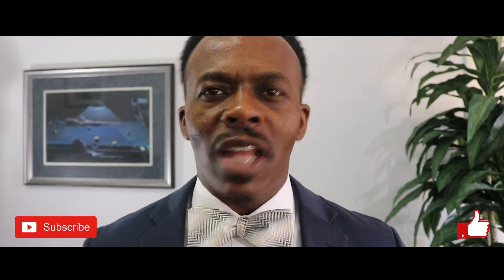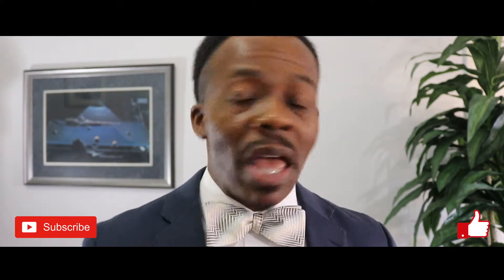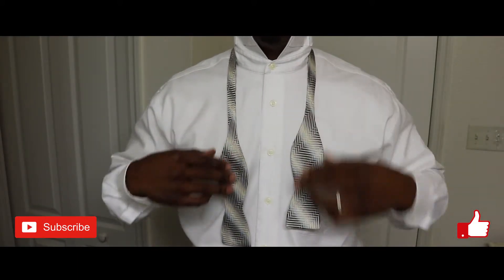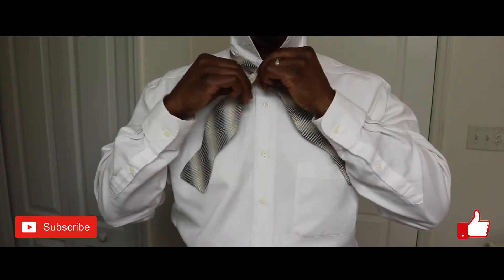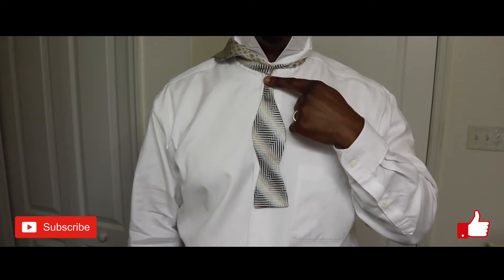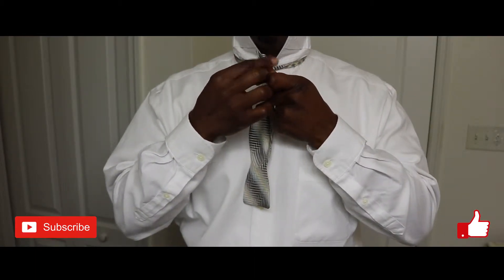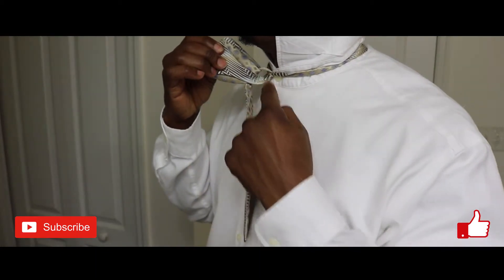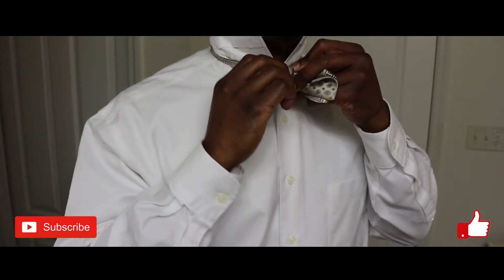How to Tie A Bow Tie in 6 Easy Steps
This channel is for Bow Tie aficionados, enthusiasts, everyday wearers, once in a whiles, curious and anyone wishing to learn how to tie a bow tie :)!

Six easy steps:

Once you've adjusted the bow tie to your size, place it across your neck. Be sure to leave one end slightly longer.

1. Take the longer end and cross it over & under the shorter end. Toss this side across your shoulder.
2. Take the shorter end and form a bow across the top of the collar.
3. Now grab longer end and lay it down the center of the bow, right down the middle of your shirt.
CRITICAL NEXT STEP!!!
4. Bring the ends of the bow together out front and gently tug. This helps to open the "Rabbit Hole" BEHIND the bow.
5. Using your off hand, feed the lower portion of the tie through the rabbit hole until it's almost even with the bow.
6. Gently pull the looped ends to tighten the bow. It's just like tying shoes. The reason I'm tugging a bit more is because I wear my own signature reversible bow ties. This creates a CLEAN CRISP BOW!

Now straighten your collar, brush your shirt down and GO CRUSH IT! Always remember, Wrap Your Style with a Bow!